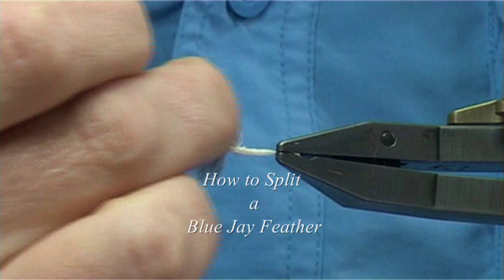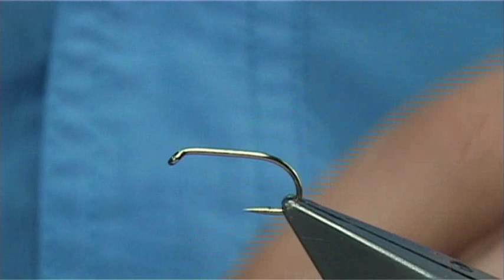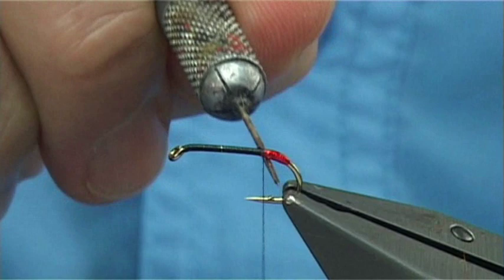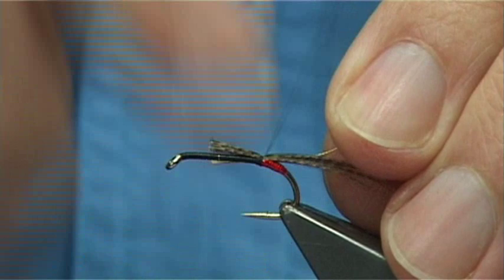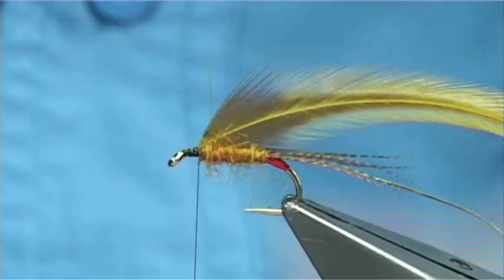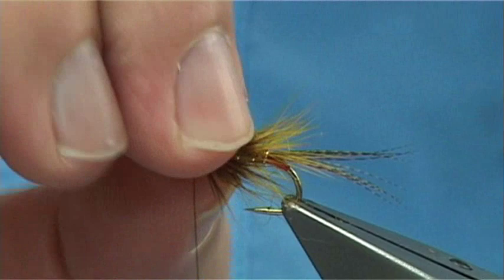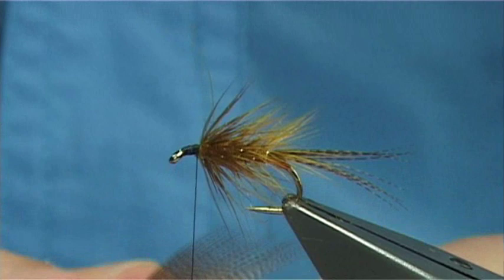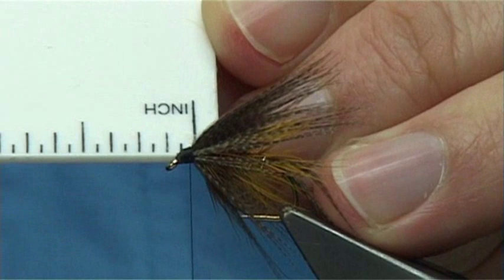Tying a Irish Lough Style Wet Fly with Davie McPhail...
Irish Loch Style Wet Fly

Material Used;

Thread, Black Uni-Thread 8/0
Tag, Red Holographic Tinsel Med..
Tail, Bronze Mallard Fibres
Rib,Small Gold Oval Tinsel
Body, Golden Olive Seals
Body Hackle, Golden Olive Cock
Wing and Throat, Bronze Mallard
Front Hackle, Blue Jay